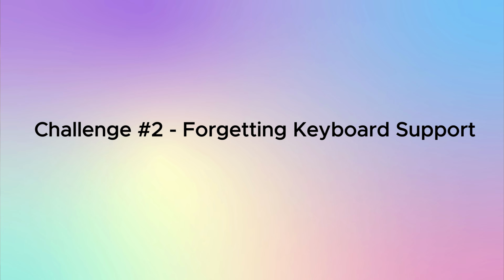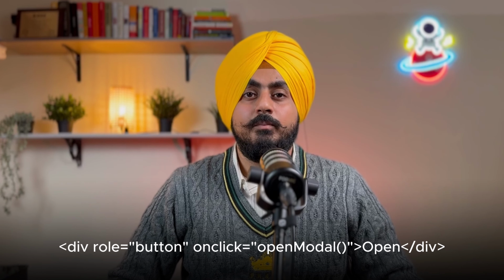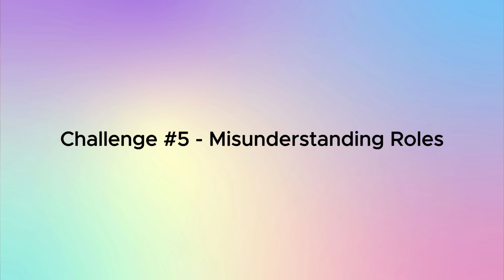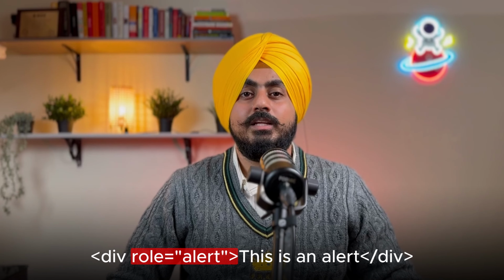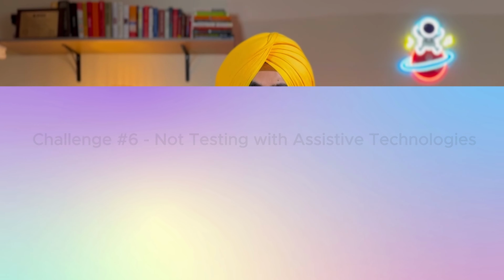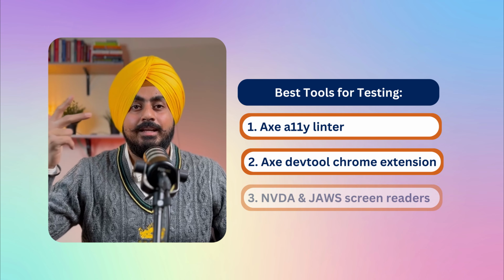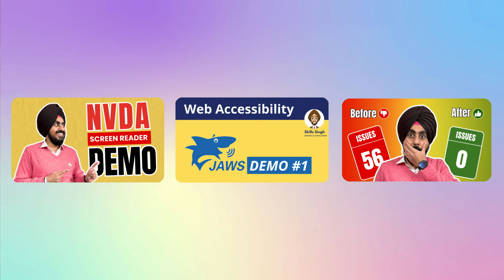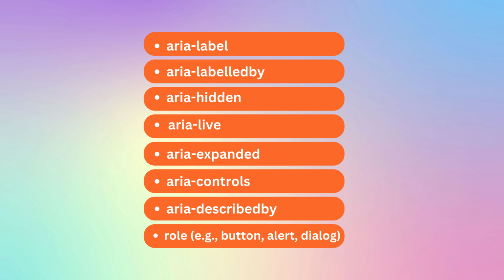Common ARIA Mistakes Developers Make in 2025 (And How to Fix Them)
Are you making these ARIA mistakes that could harm your website’s accessibility? In this video, I break down five common ARIA errors developers make and how to fix them to create more inclusive, WCAG-compliant websites.

Fixing these ARIA mistakes will help you build better, more accessible web applications and stay compliant with WCAG 2.2, ADA, and other accessibility standards.

⏰ Timecodes ⏰
0:00 Introduction
0:38 What's ARIA?
1:16 Mistake #1 Overusing ARIA
2:30 Mistake #2 No Keyboard Support
3:35 Mistake #3 Misusing ARIA-hidden
4:48 Mistake #4 Mislabeling Elements
5:43 Mistake #5 Misunderstanding Roles
6:33 Mistake #6 Not testing with AT
6:50 Web A11y Testing Tools
7:09 Commonly Used ARIA Attributes List